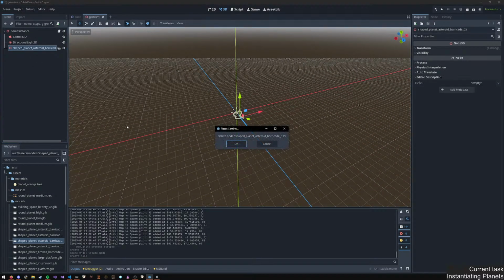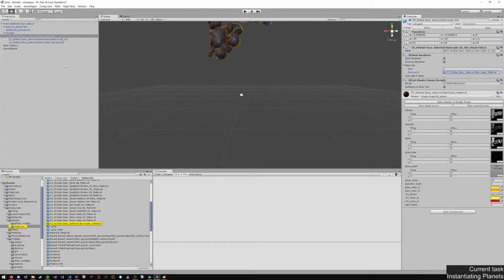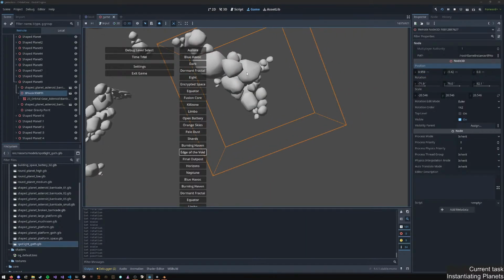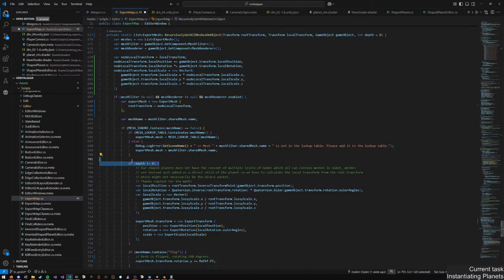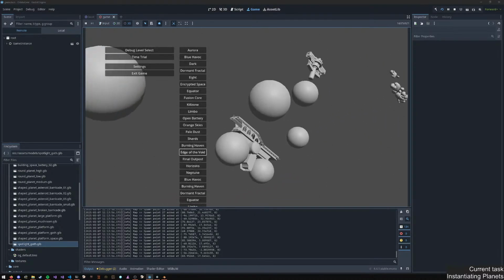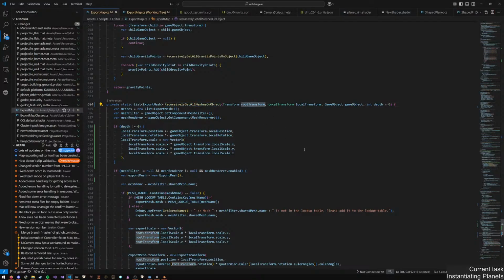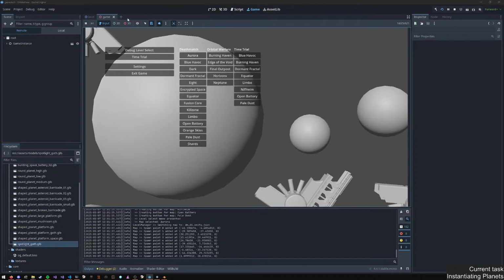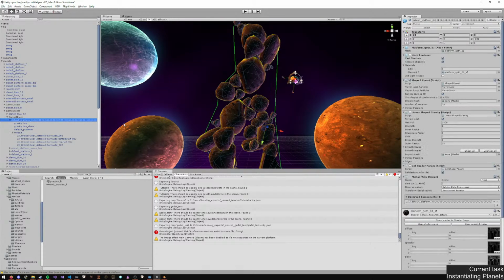Orbital Gear in Godot? Maybe?